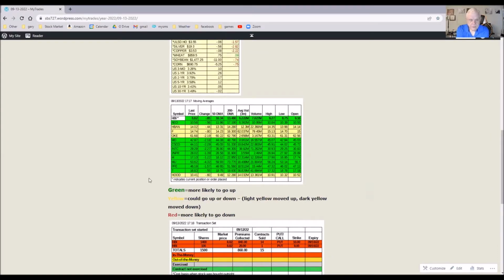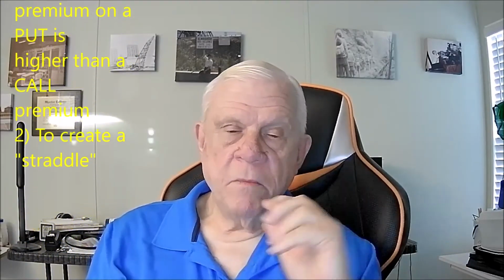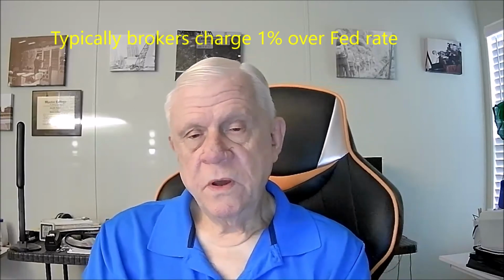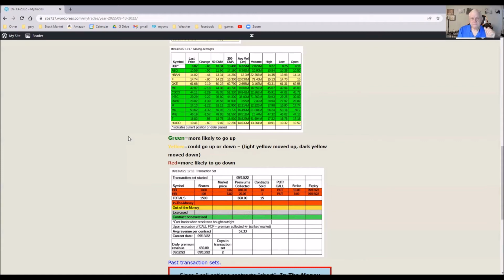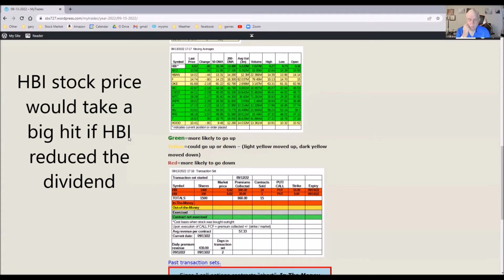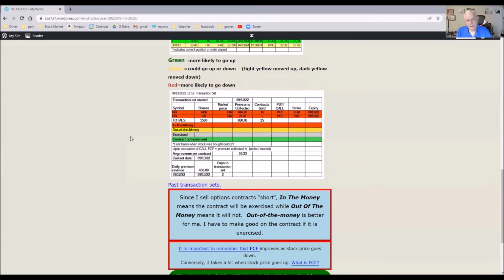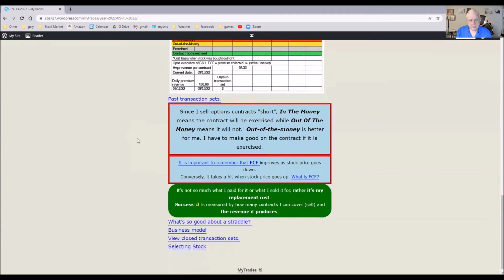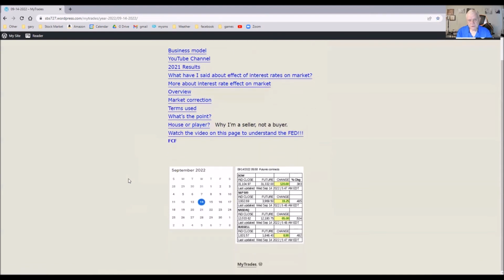09/13/2022 Market summary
Selling covered Stock Options.

Chapters
00:00 Intro
03:00 Using margin to create Straddle
09:15 Back to charts